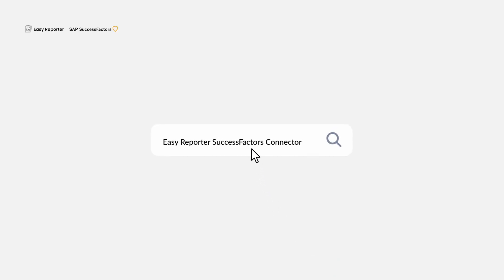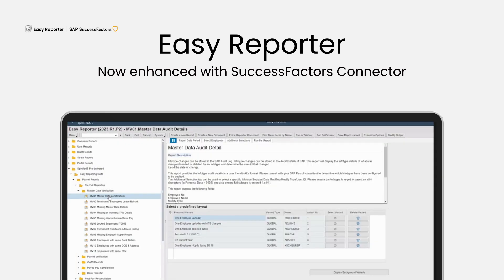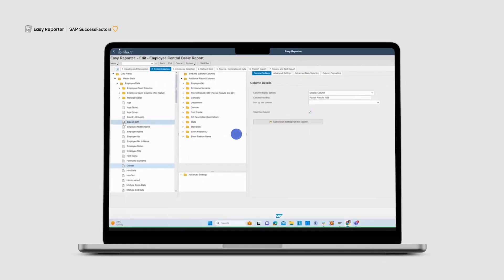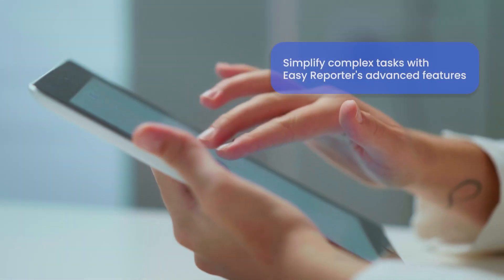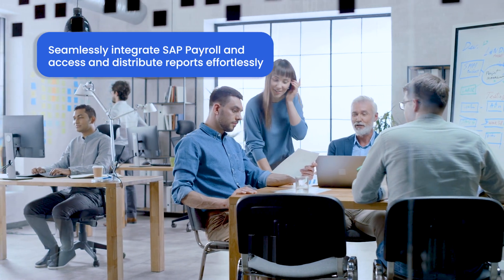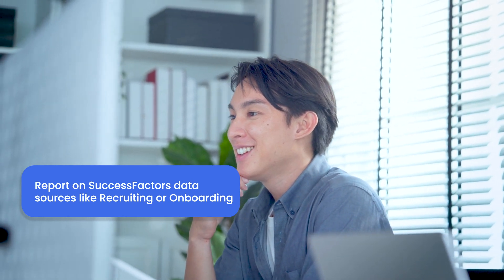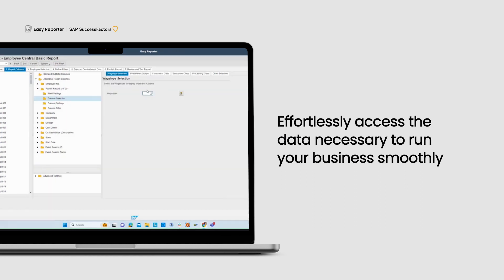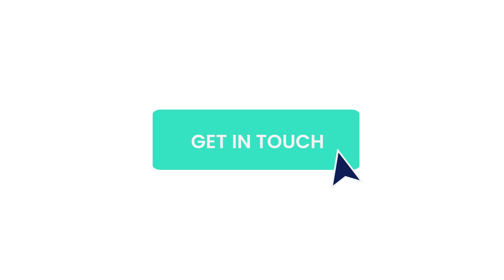SpinifexIT's Easy Reporter Solution for SAP SuccessFactors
For customers that utilize both Employee Central and SAP Payroll, combining information from SuccessFactors and SAP Payroll can be quite challenging.

While SAP SuccessFactors offers standard reporting tools, such as Ad Hoc Query and SAP Analytics Cloud to fulfill reporting needs for Employee Central data, merging it with payroll information has always been complex.

Introducing Easy Reporter, now enhanced with the SuccessFactors Connector.